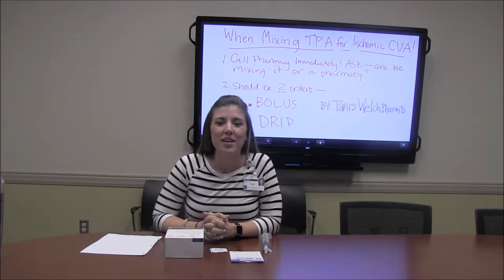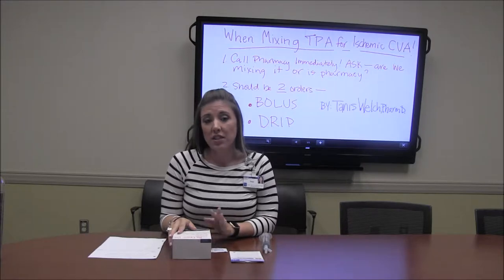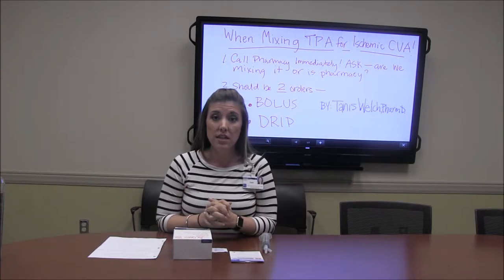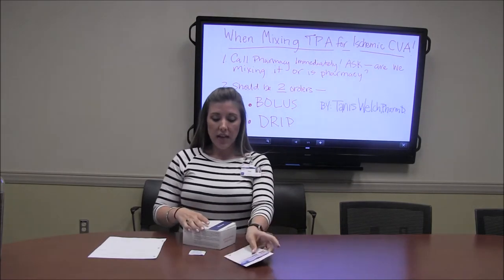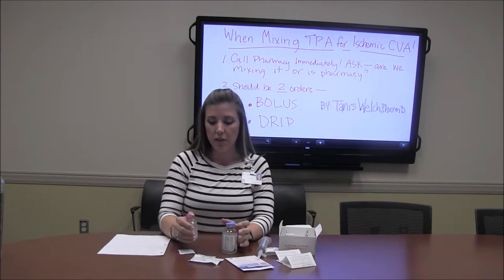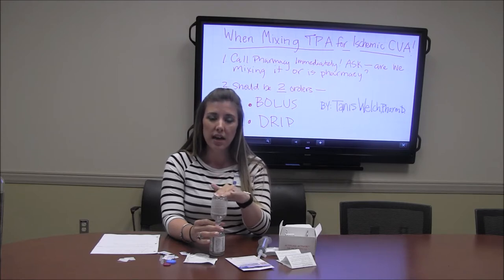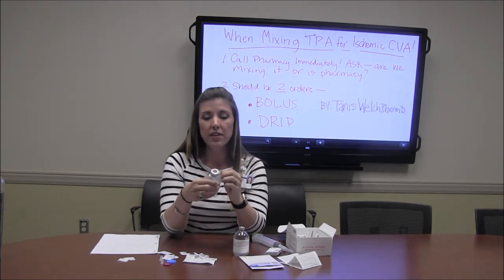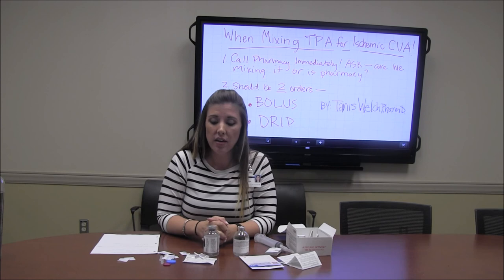TPA Administrations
How to mix and properly administer TPA